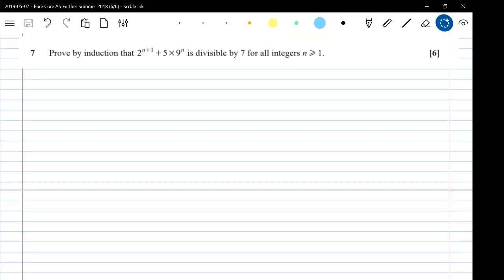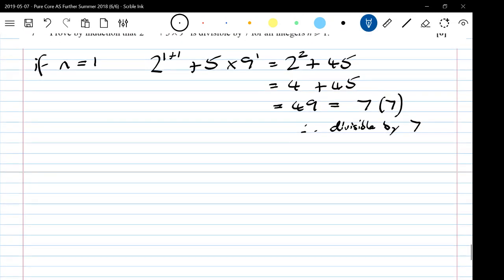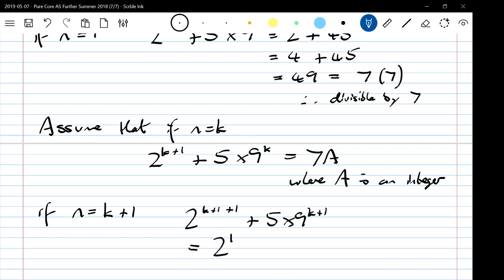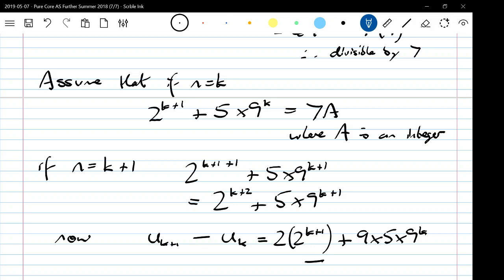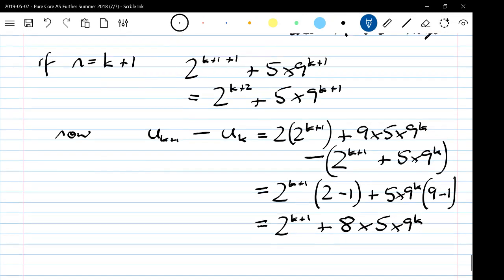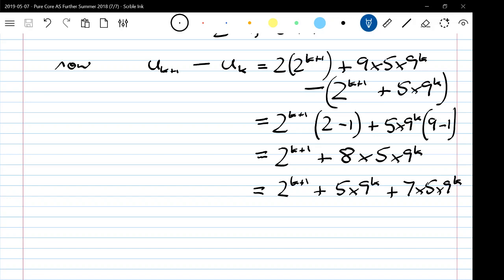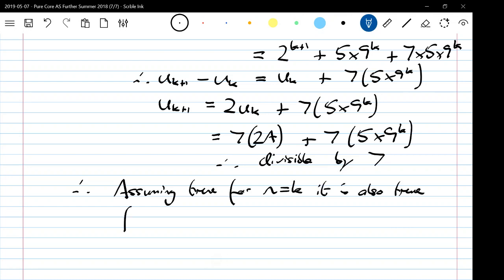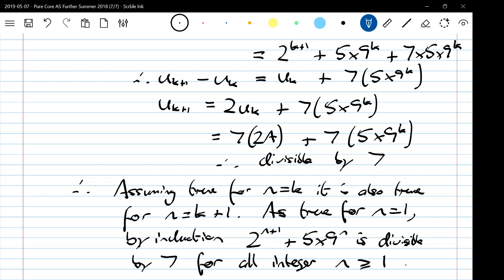AS Further Maths OCR Pure Core Summer 2018 q7 Proof by induction